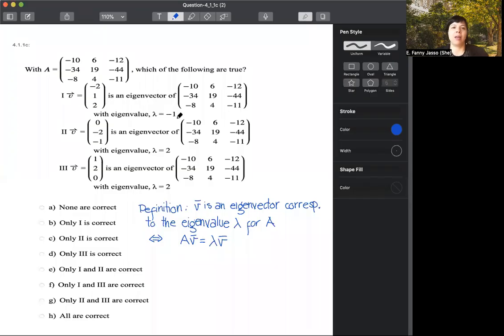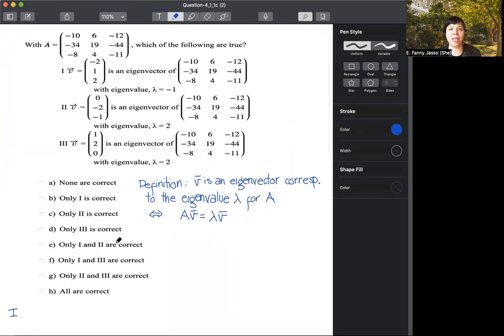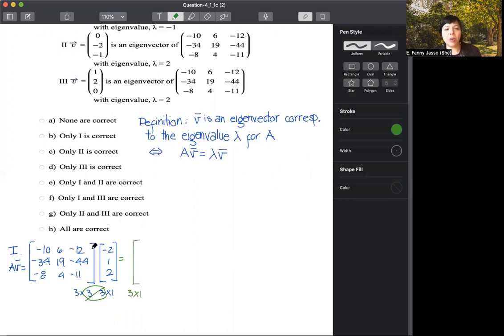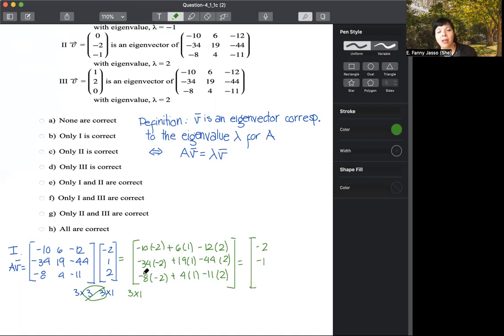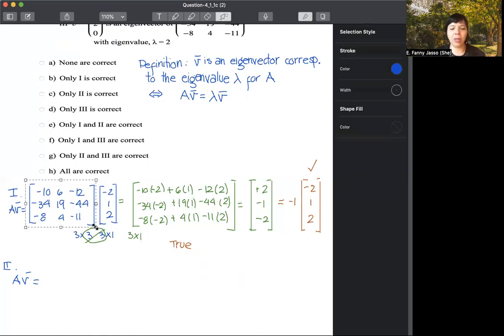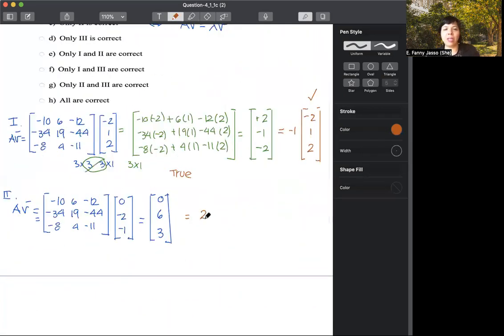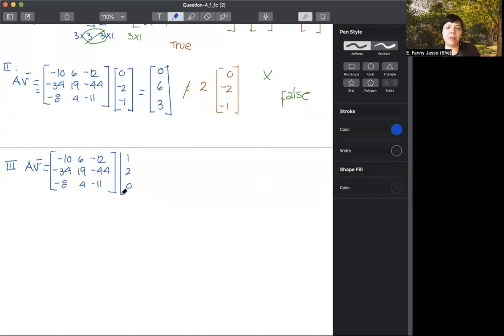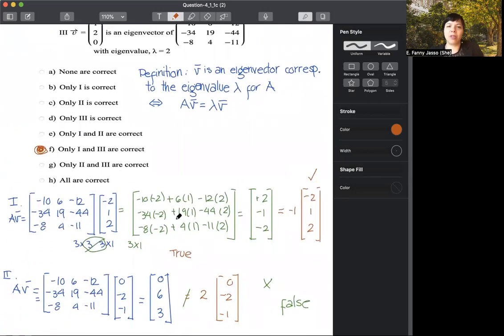Question 4_1_1c